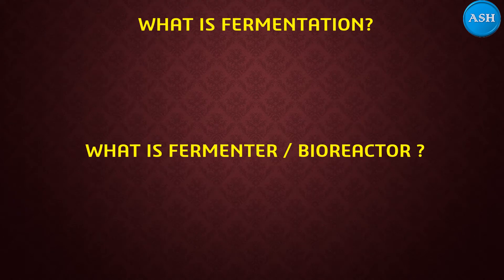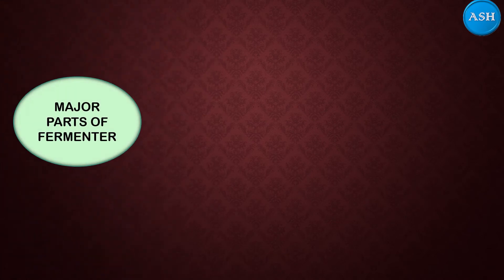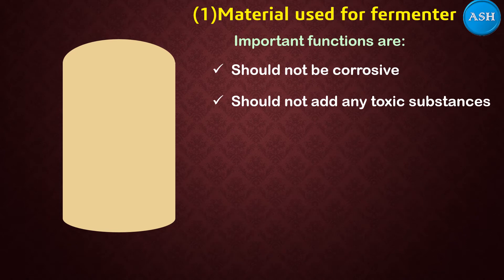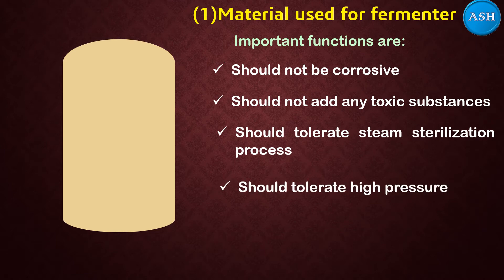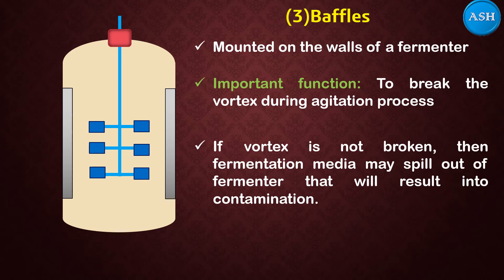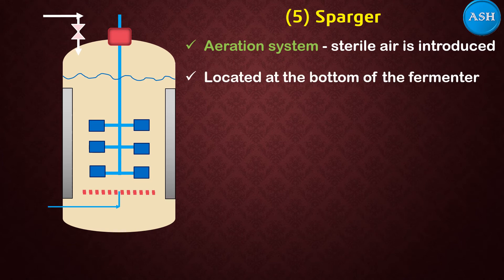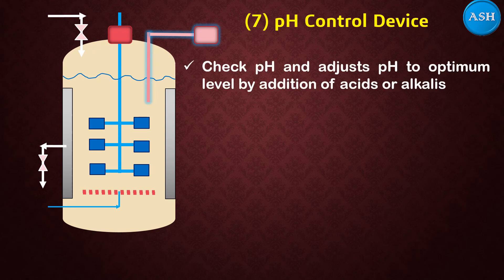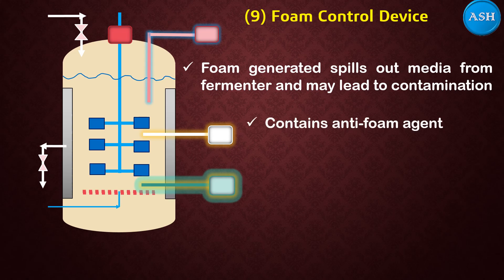|| Design of Fermenter || Industrial Biotechnology ||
Here we are presenting a video on Industrial biotechnology specifying on a design of fermenter. This topic includes different major parts of fermenter along with a diagrammatic representation. Hope you all enjoy the learning.